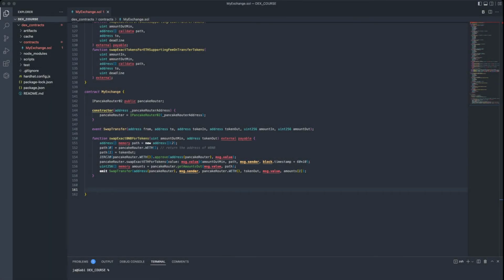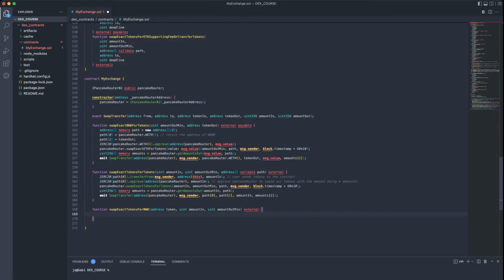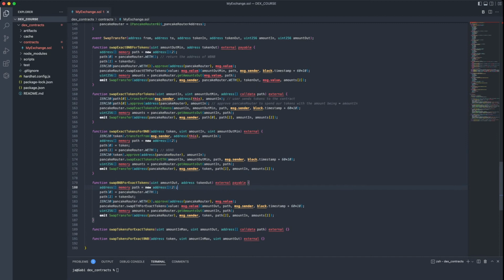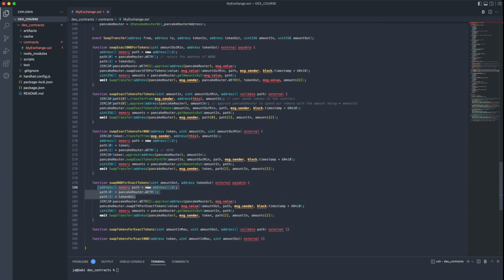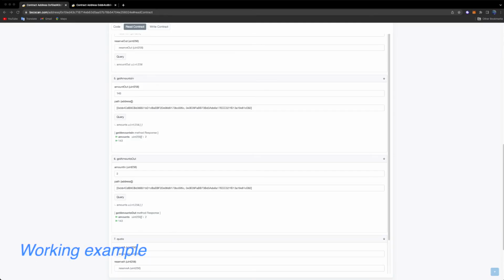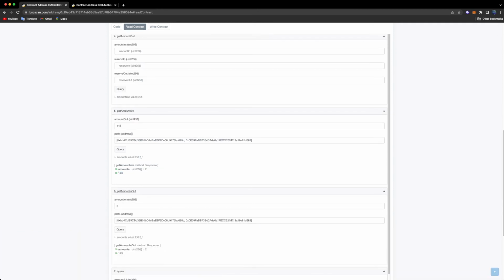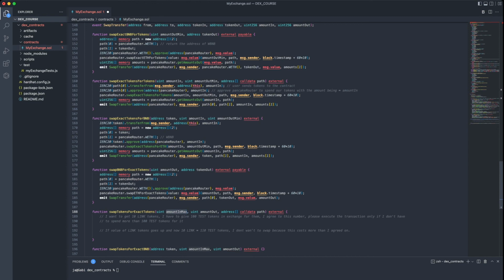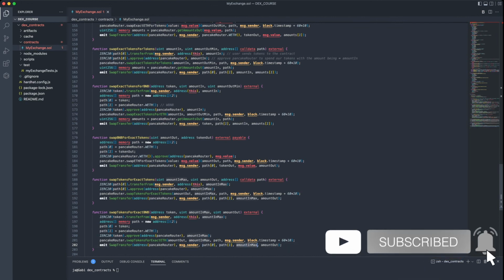How to build a DEX on top of Pancakeswap - Part 5 - Implementing the rest of the swap functions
Hello blockchain nerds !! 🤓

In this video we are going to write the rest of the swap functions in our smart contract. I am going to explain some of the key concepts in order to understand certain parts of the swap logic.

If you didn't like it I would appreciate if you give me some feedback in the comments section so I can improve, thank you !

This must-read DeFi series with Geller Micael features a dive into how Dexes work, and a breakdown of the code in the video along with a live github repo to follow along! Don't miss it !